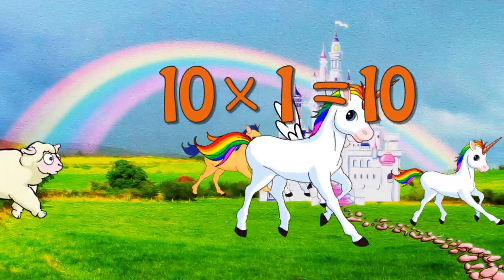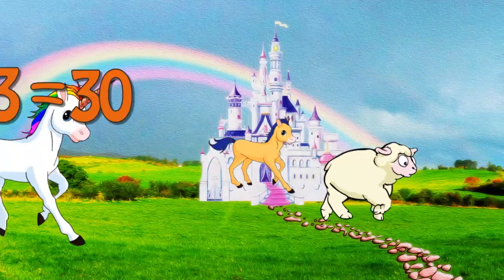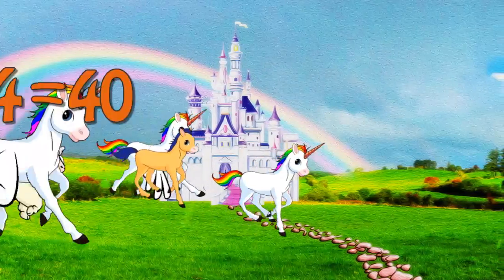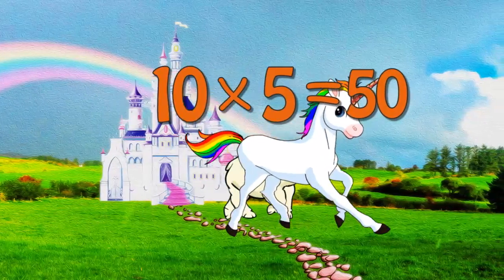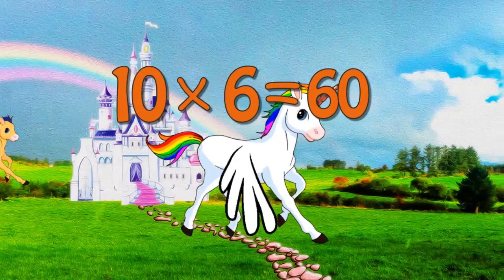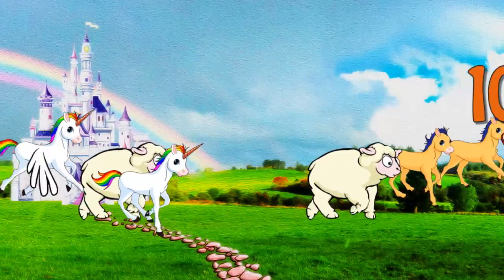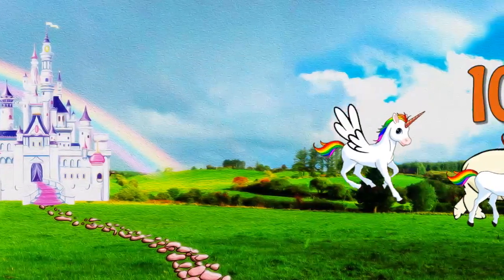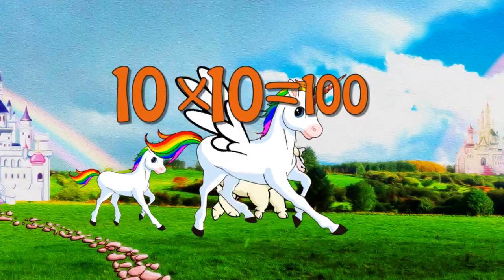Unicorns Teaching Multiplication Times Tables x10 Educational Math Video for Kids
If your child loves unicorns, and you love for them to learn, you've found the right educational cartoon video! Learn about alphabets in many languages, math, numbers, colors, music, and much more with this cartoon character parade in this educational movie for kids!